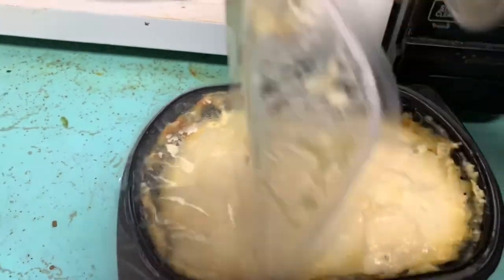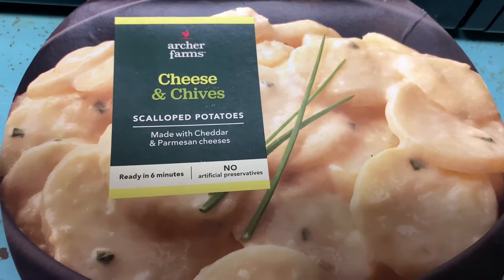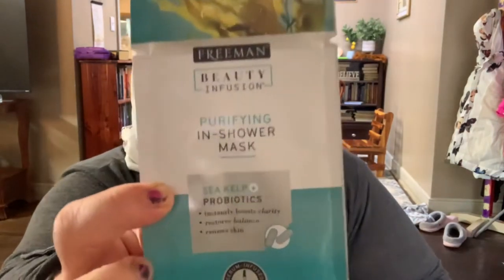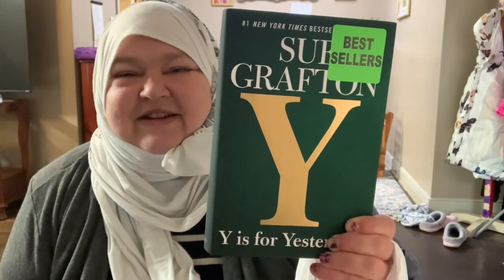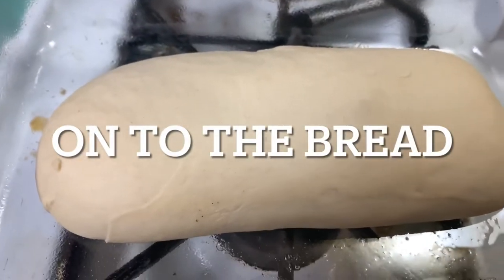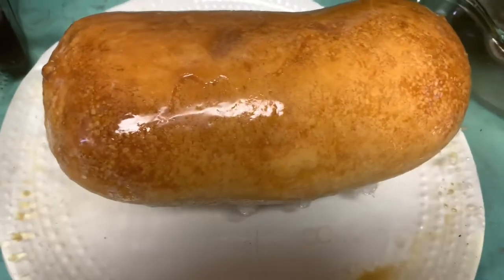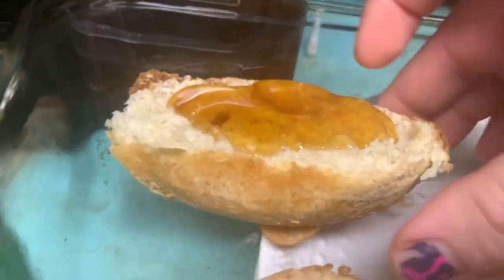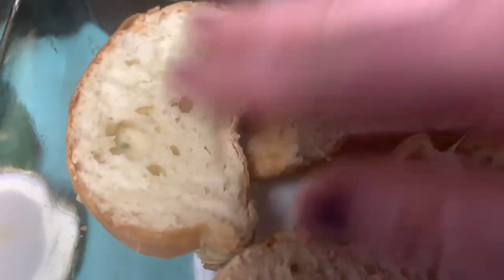Coffee and Fresh Baked Bread, Dollar Tree Haul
Rainy Thursday, cyber School, fresh bread...